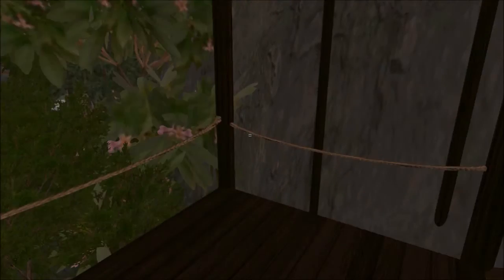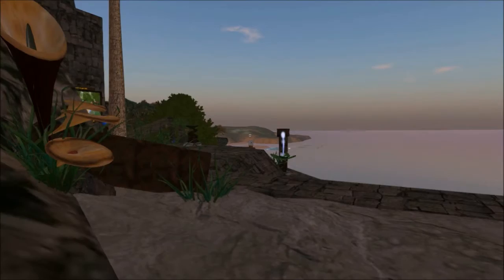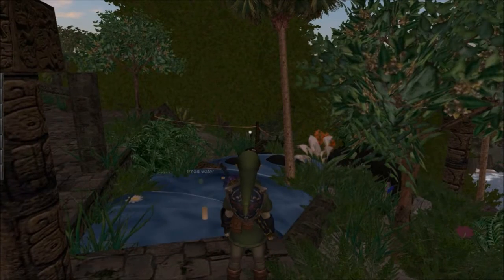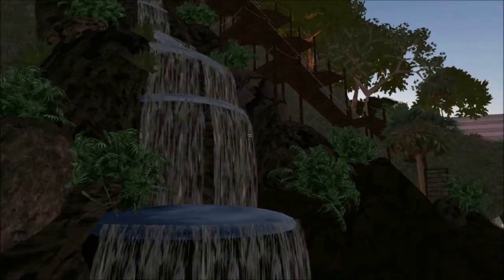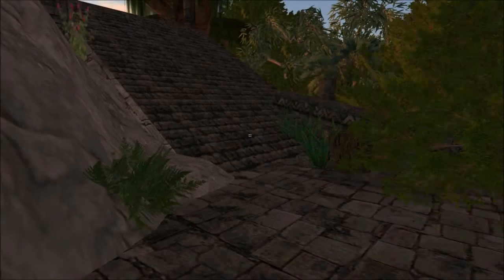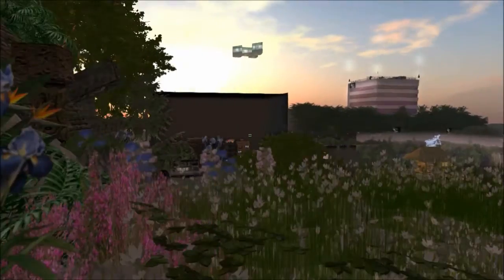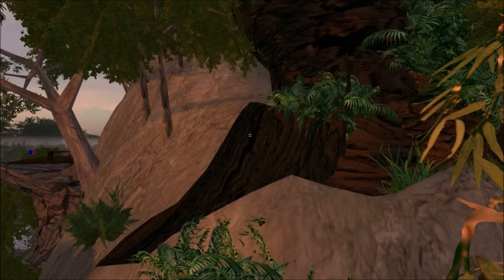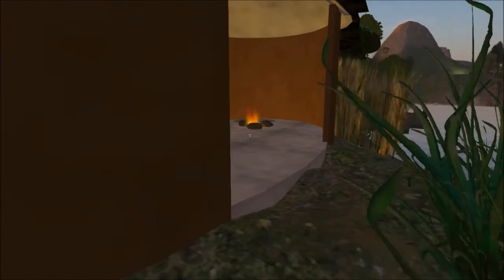Second Life Travels: Lauk's Nest Island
Ruins and jungle dot this old island, still kept up and running by donation.